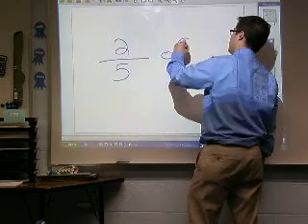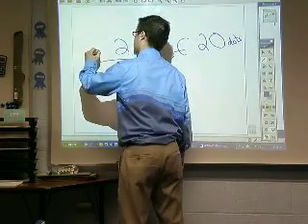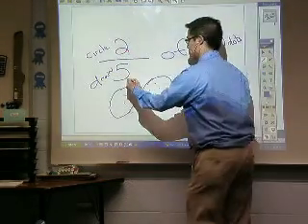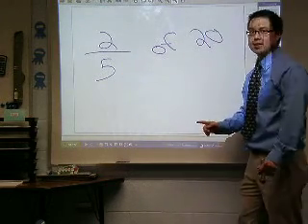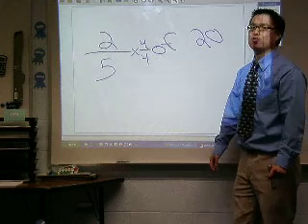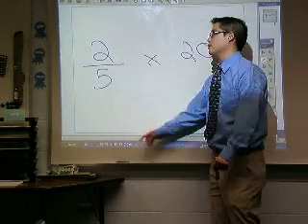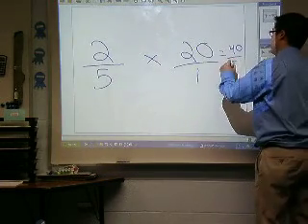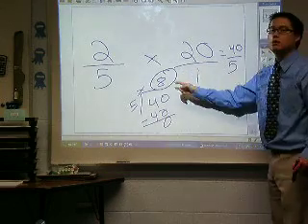Parts and Whole Fractions 3